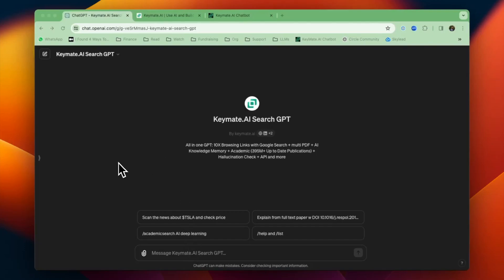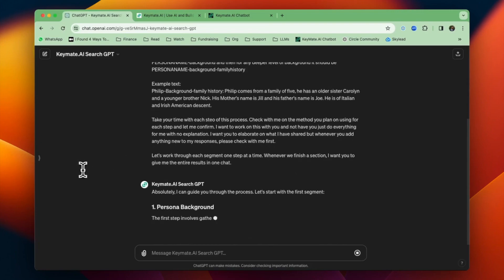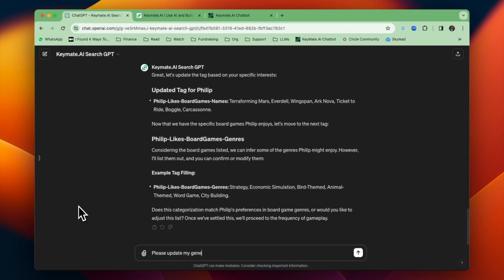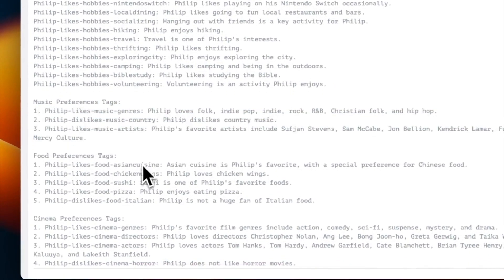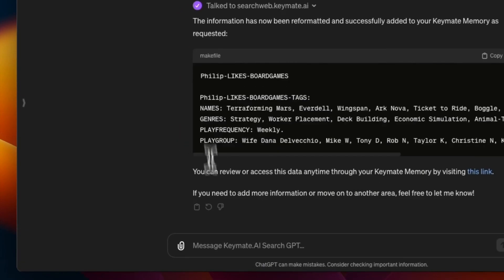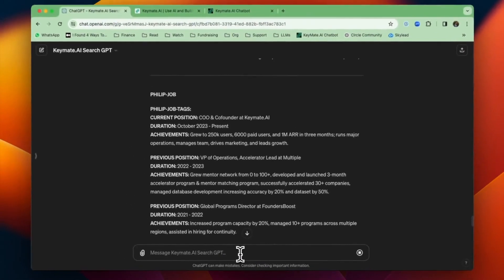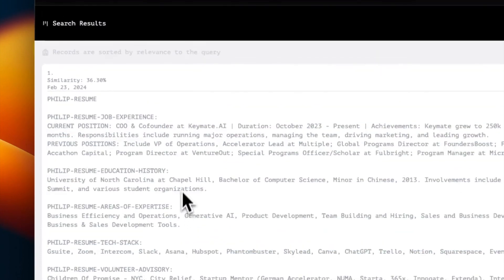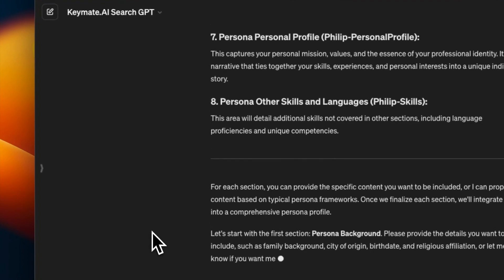How to build your own AI Persona on ChatGPT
Here is how to build your own AI persona using Keymate AI memory. Go way deeper than typical memory in ChatGPT.

Here is the prompt for preparing going through the persona building exercise:
"You are an expert at tagging and cataloging information. You are going to train yourself how to create a persona that will help you with recommendations and writing in the style of the persona. I want you to find out the following information about the persona:

2. Persona likes and interests such as hobbies, food preferences, music preferences, and cinema preferences
3. Persona relationships such as close friends, significant other, and immediate family
4. Persona Job
5. Persona writing style and tone-of-voice
6. Persona's current environment including location and other aspects

I want you to turn this information into an easy to recall tag system and the tag system should always tie to the persona. For example for persona background the tage should be PERSONANAME-background and then for any deeper level of background it should be PERSONANAME-background-familyhistory

Example text:
Philip-Background-family history: Philip comes from a family of five, he has an older sister Carolyn and a younger brother Nick. His Mother's name is Jill and his father's name is Joe. He is of Italian and Irish American descent.

Take your time with each step of this process. Check with me on the method you plan on using for each step and let me confirm. I want to work on this with you and not have you just do everything for me with no explanation. I want you to elaborate on what I have shared but whenever you add anything new to my responses, please check with me first.

Let's work through each segment one step at a time. Whenever we finish a section, I want you to give me the entire results in one chat."

Summary (generated by Keymate GPT in seconds):

This video is a tutorial about building an AI Persona using Keymate Memory. Here's a summary of the video:

Creating an AI Persona: The presenter demonstrates how to create an AI Persona by writing out a prompt that includes tagging and cataloging information in Keymate Memory. The process is designed to build a detailed persona, encompassing background, likes, interests, relationships, and job details.

Tag System for Organizing Persona Data: A specific tag system is implemented to easily recall and link information directly to the persona. For example, tags like 'Persona name- background' or 'Persona name- background- family history' are used.

Filling in Persona Details: The presenter then works through adding various details to build out the persona named 'Phillip'. This includes specifying interests such as board games and incorporating those interests into the keymate memory with specific tags and sub-sections.

Resume and Job Information Addition: The tutorial also covers how to add job and resume information into Keymate Memory. The presenter copies and pastes text from a PDF resume and instructs the AI to categorize and tag the information under different sections like current position, previous positions, and various header sections from the resume.

Formatting and Saving in Keymate Memory: The presenter emphasizes the importance of formatting the saved data in a consistent manner and confirms the data saved in Keymate Memory. They showcase how to modify the format of the records for better consistency and recall.

Interactive Process with AI: The video goes through an interactive process with the AI, where the presenter tests and confirms the AI’s ability to retrieve and use the stored information effectively, based on the created tags and formatted data.

This video provides a comprehensive guide on using Keymate Memory to create a detailed AI Persona, illustrating the steps for tagging, organizing, and retrieving personal data for interactive AI purposes.

Key Topics:
AI Persona creation tutorial
AI Memory customization
Building interactive AI profiles
Personal data organization in AI
AI chatbot personalization strategies

You can use Keymate GPT to summarize any URL, including YouTube videos with transcripts